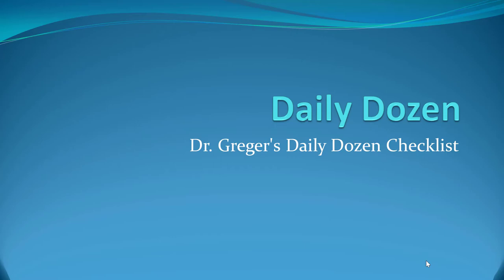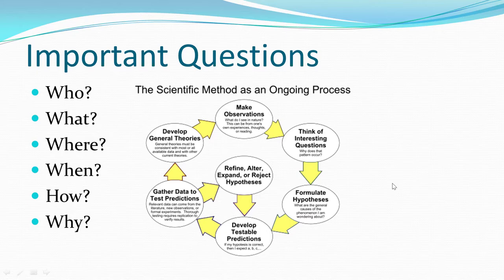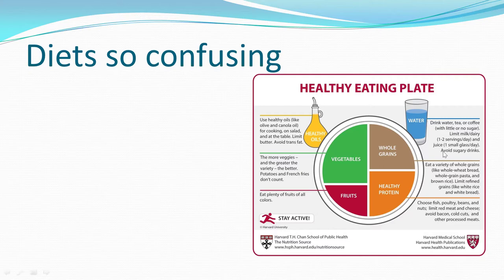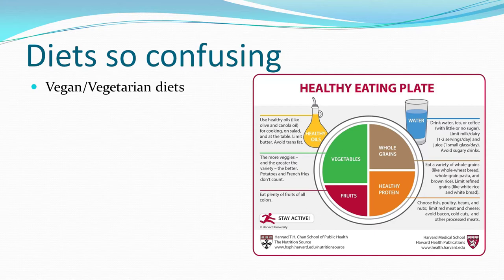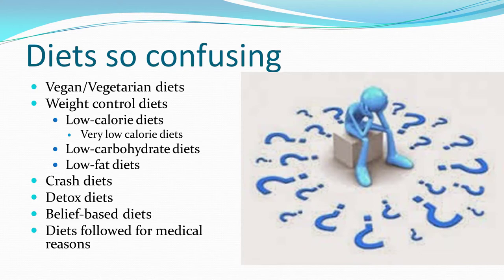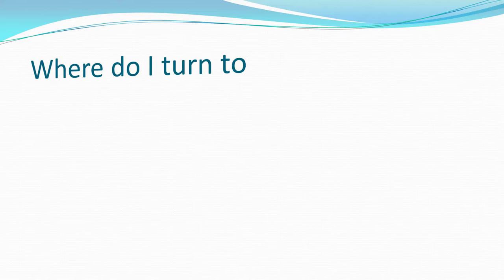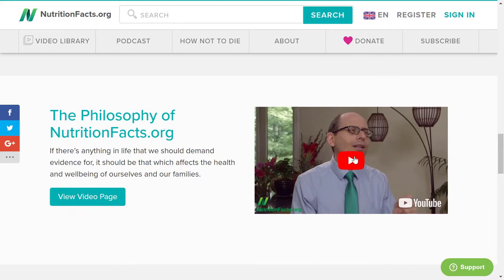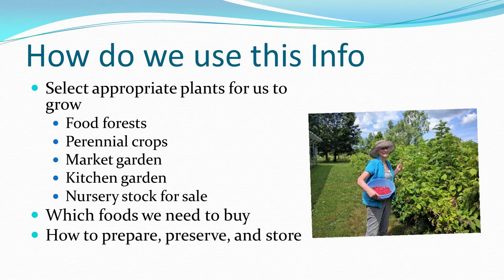Lifestyle medicine food choices based on evidence based research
This video is the second in the lifestyle medicine series. I cover why and how we select the crops we grow and the foods we but. I also play two videos from Dr. Greger’s nutrition facts website that demonstrate why I use his team's research to help guide my search for the best foods to grow and consume in our climate zone. Below are some links to Dr. Greger’s books and the farmers that have influenced us.

How Not to Die: Discover the Foods Scientifically Proven to Prevent and Reverse Disease

How Not to Die audiobook

The How Not to Die Cookbook: 100+ Recipes to Help Prevent and Reverse Disease

Eliot Coleman
The Winter Harvest Handbook: Year Round Vegetable Production Using Deep-Organic Techniques and Unheated Greenhouses

The New Organic Grower: A Master's Manual of Tools and Techniques for the Home and Market Gardener, 2nd Edition (A Gardener's Supply Book)

Four-Season Harvest: Organic Vegetables from Your Home Garden All Year Long, 2nd Edition

Jean-Martin Fortier
The Market Gardener: A Successful Grower's Handbook for Small-scale Organic Farming

Curtis Stone
The Urban Farmer: Growing Food for Profit on Leased and Borrowed Land

Dr. Dean Ornish's Program for Reversing Heart Disease: The Only System Scientifically Proven to Reverse Heart Disease Without Drugs or Surgery